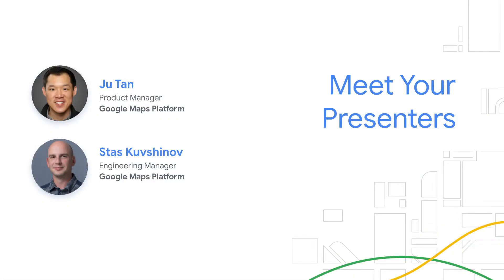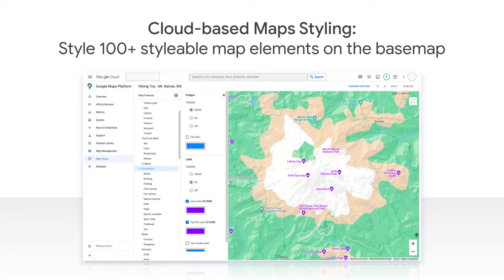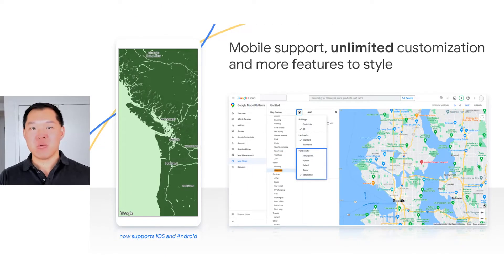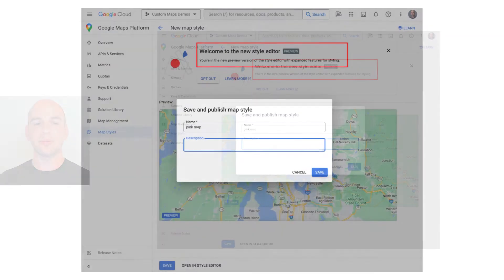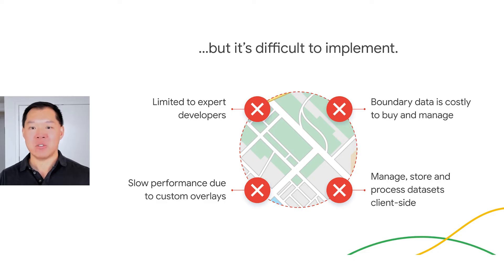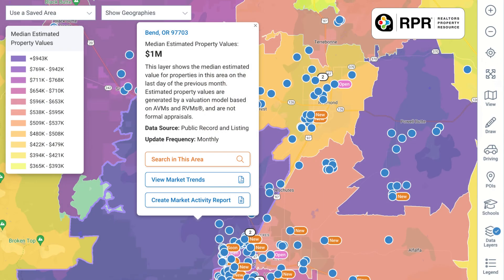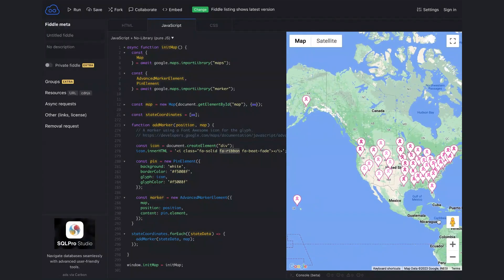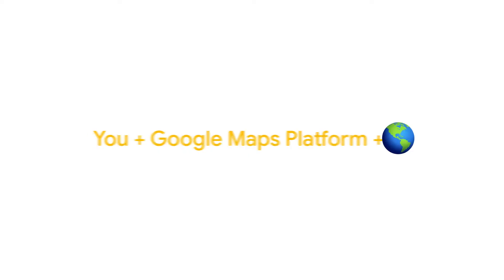Latest Styling and Customization Features from Google Maps Platform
Learn about next-generation styling and customization features from Google Maps Platform.

Our product specialists will provide an overview of the latest updates to key features, including Cloud-based maps styling, data-driven styling for boundaries, data-driven styling for datasets and advanced markers. We’ll share how you can customize over 100 features on the basemap, display and style Google boundaries, change the colors and icons of points of interest, and visualize geospatial data as points, lines, and polygons.

Our team will discuss how these features make it easier to create visual experiences that provide more context for users while saving time and resources. In addition, we’ll watch a demo and hear about how customers are using these features to create engaging and interactive map experiences.